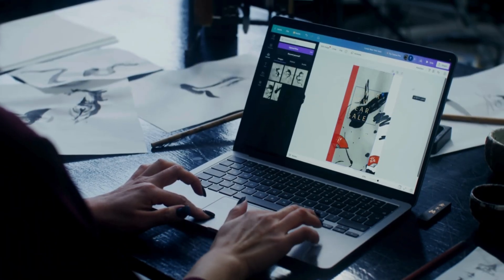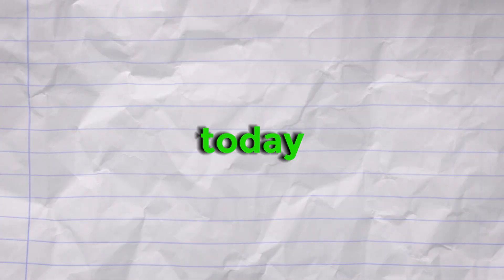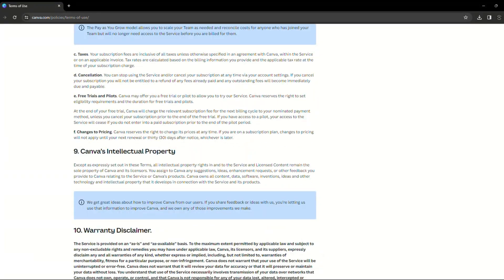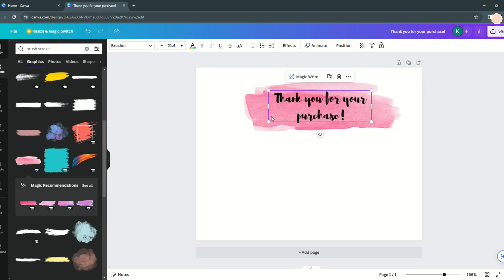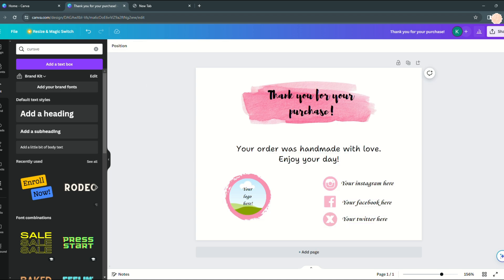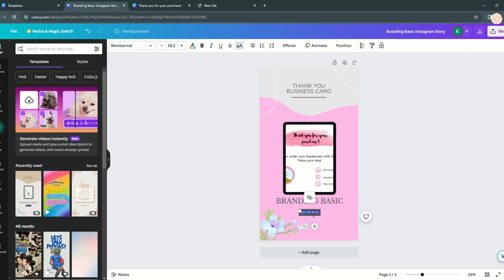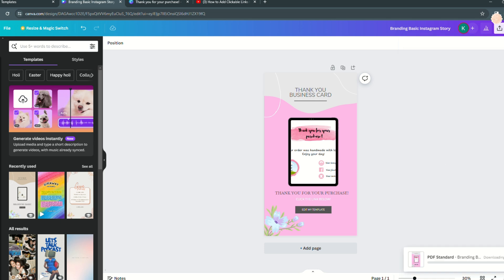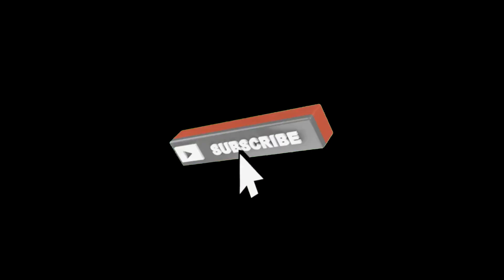Earn Money From CANVA For Free! | A Step by Step Tutorial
In our most recent video, we explore the realm of digital products, concentrating primarily on Canva templates. We look at their profitability and walk viewers through the process of developing, advertising, and delivering them to clients. Canva's user-friendly interface makes it simple to create customisable templates, each of which has a unique URL for quick access and updating. We discuss crucial stages, including the requirement of a Canva Pro subscription for specific features and the importance of abiding to Canva's template policy. By the end of the video, viewers will be fully prepared to launch their own digital product business and make passive income.

We've discovered something new!: "Make Money Online By Answering Questions!"